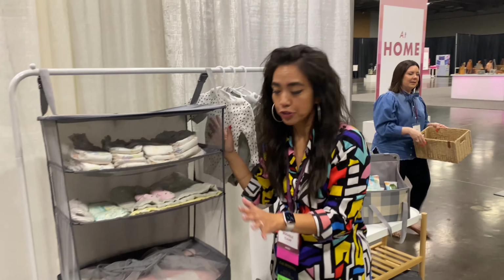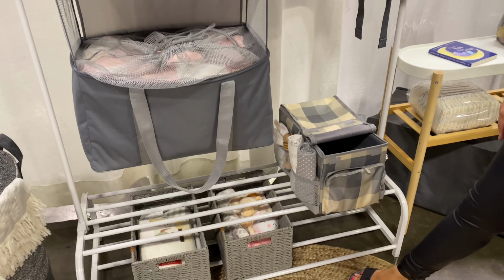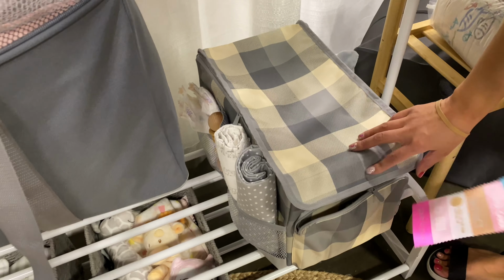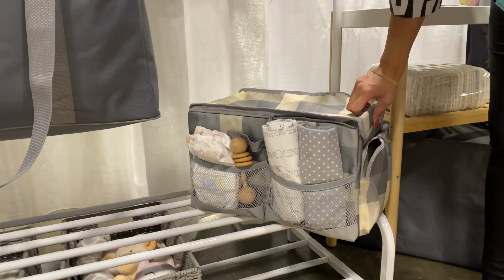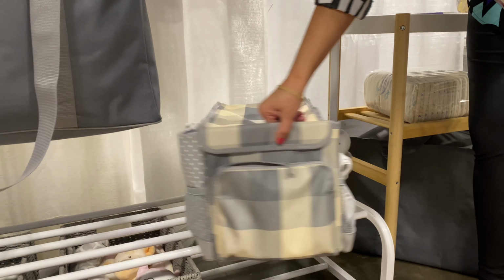Thirty One Large Utility Hanging Luggage Travel Organization Fall Winter 2022 Ind Director Rockstar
Thirty One Large Utility Hanging Tote. New for Thirty One Fall Winter 2022 Catalog

PRODUCTS SHOWN

☀️ Send Happy Mail Here's a Free Add-On (up to $3) for your first order at Brightbox.